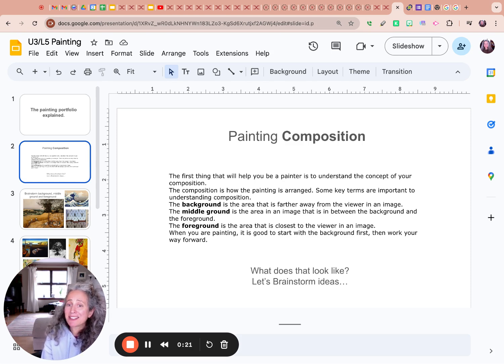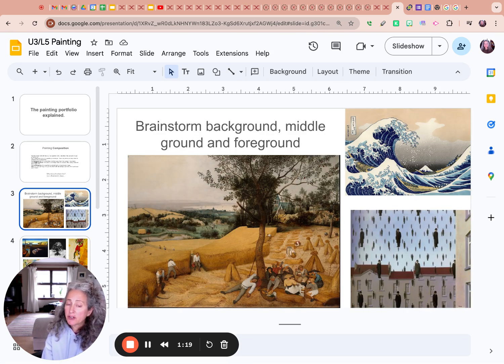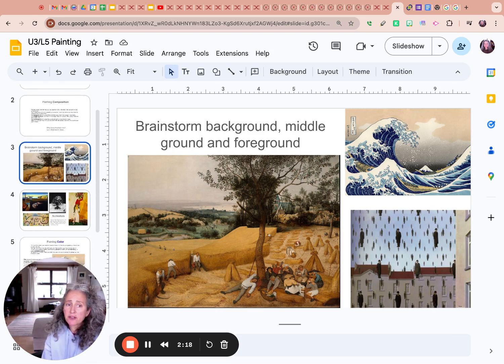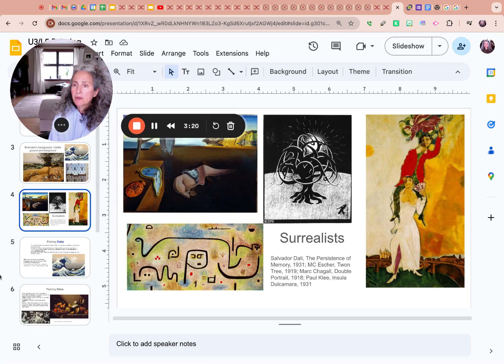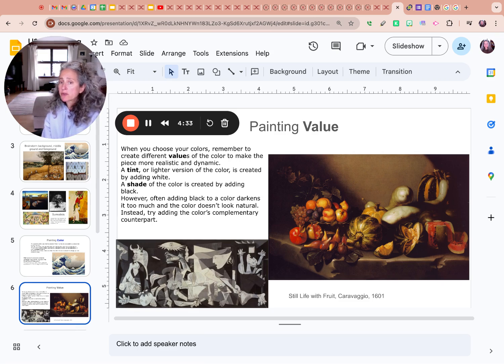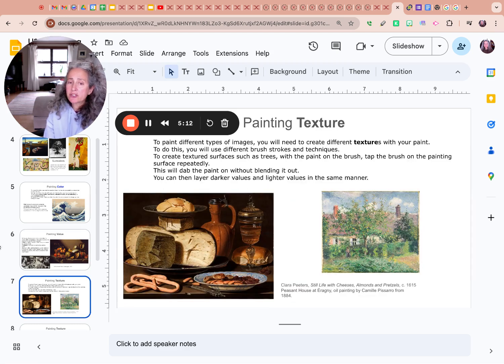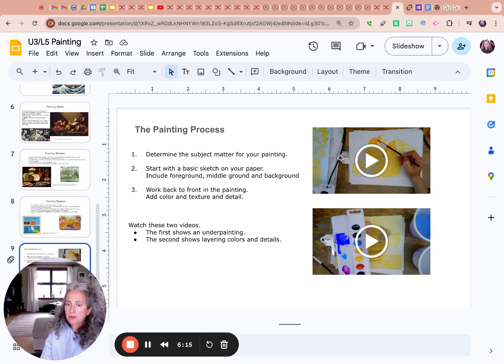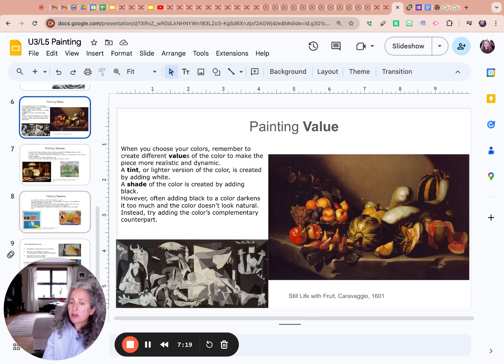U3 L5 Painting Google Slides 2 October 2024